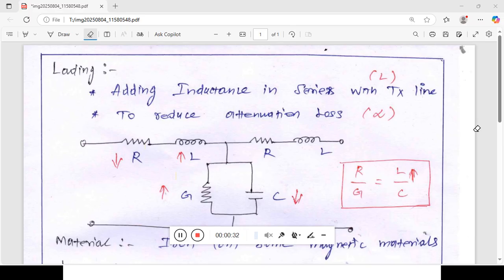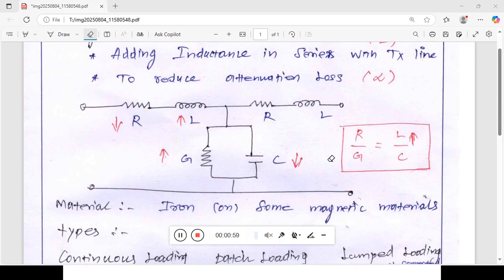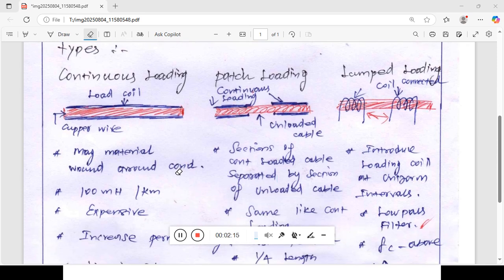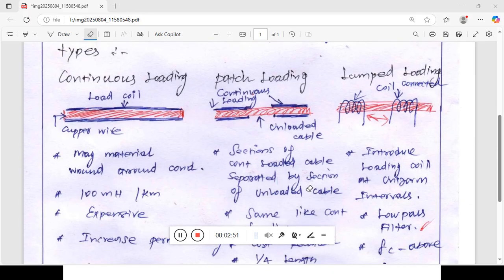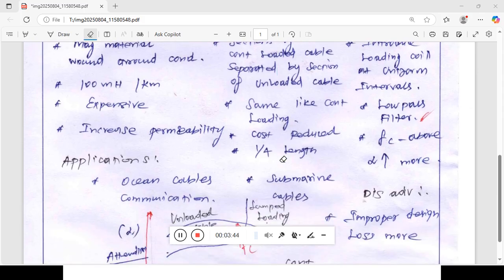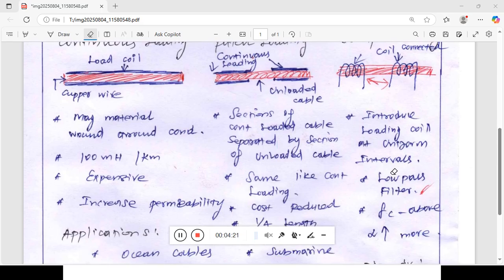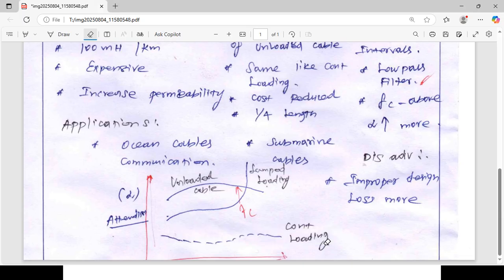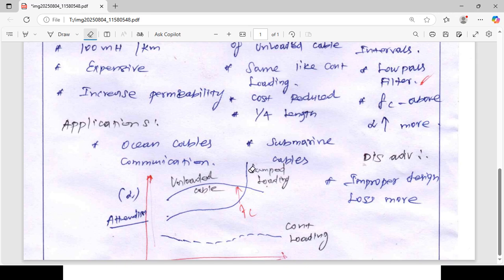Loading in Transmission Line, Electronics and Communication Engineering, Jai Shriram Engineering